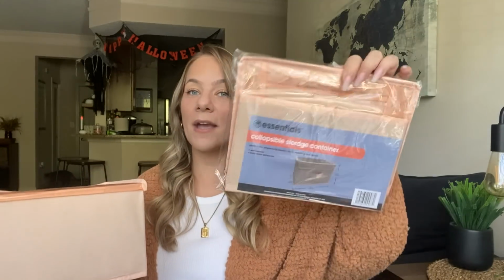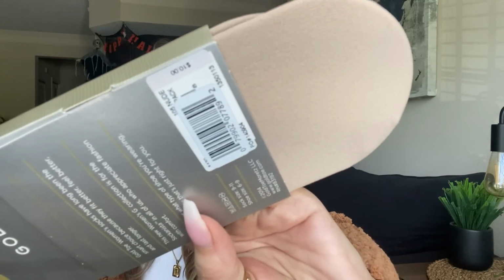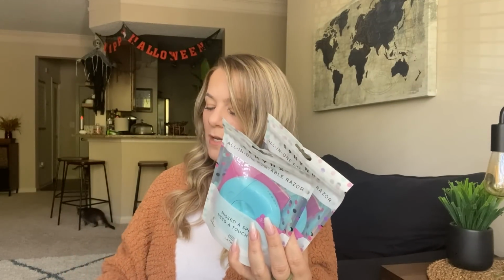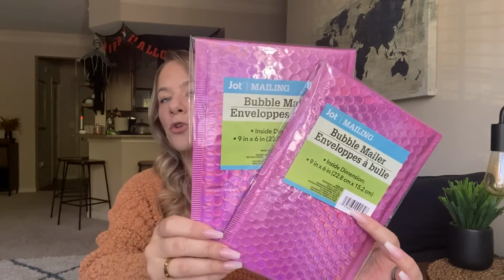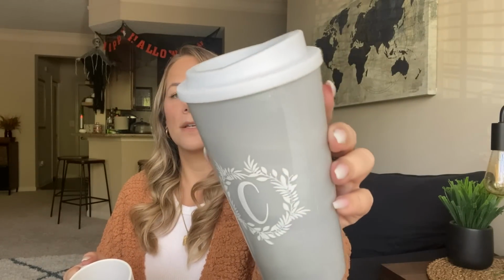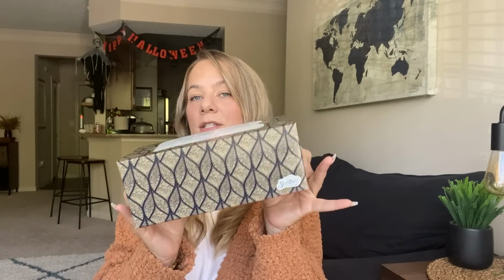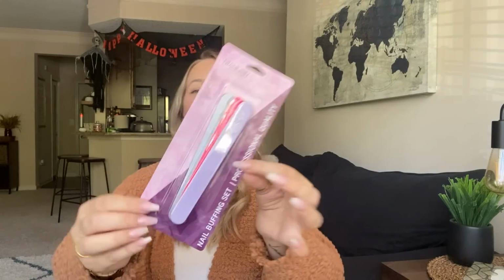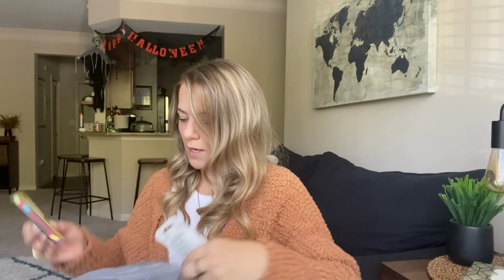DOLLAR TREE HAUL | NEW | BRAND NAME ITEMS | AMAZING FINDS